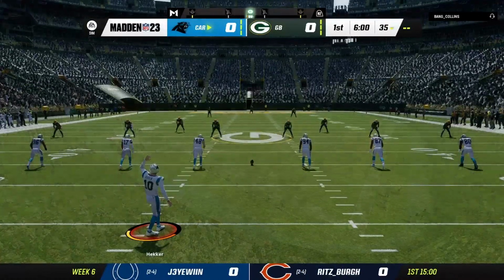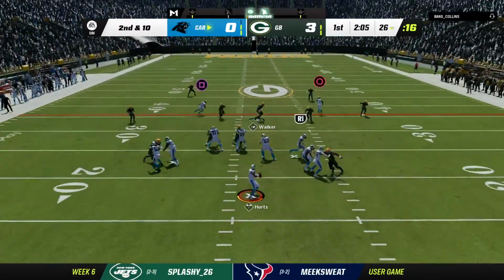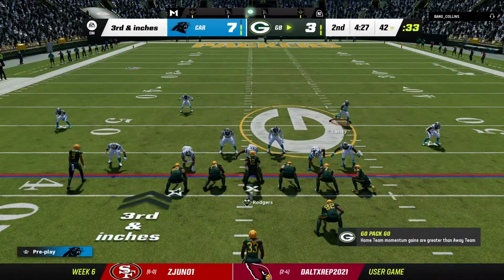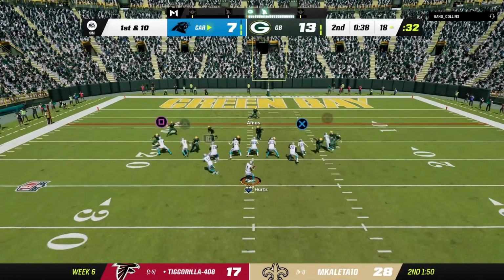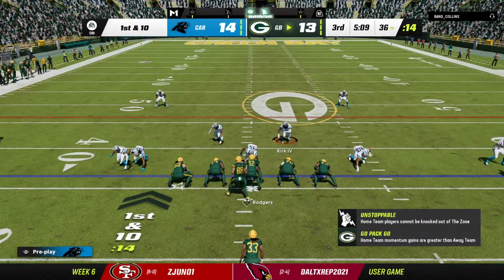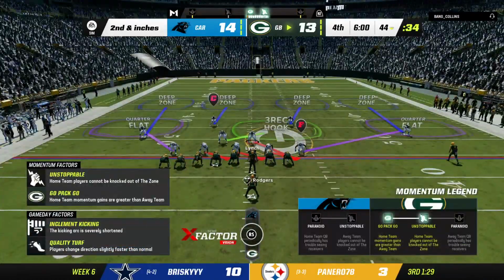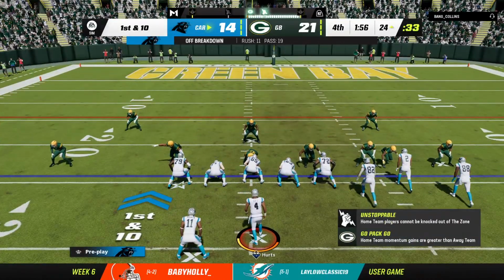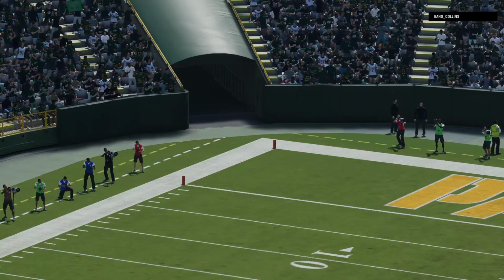Vs a 99 speed bum